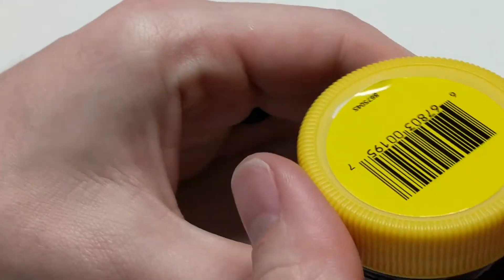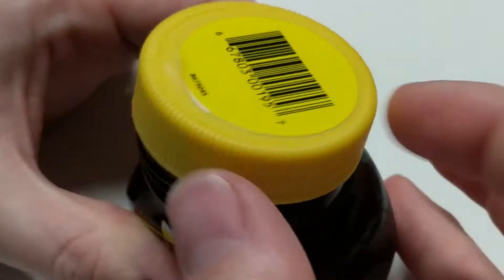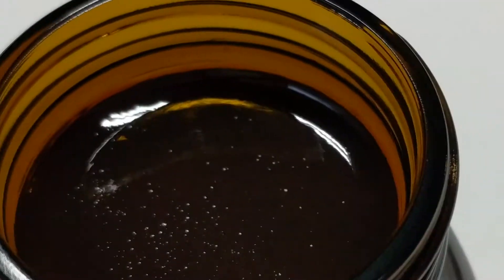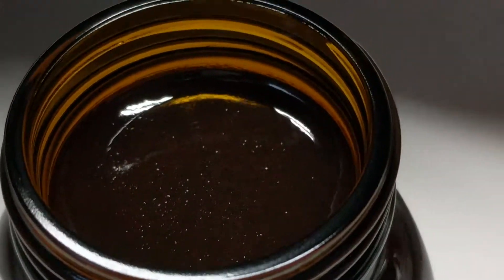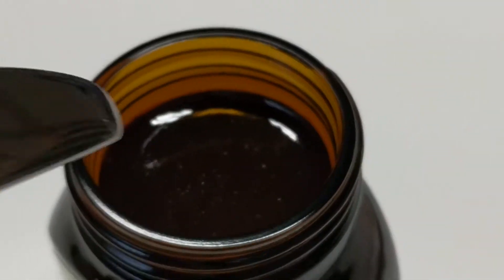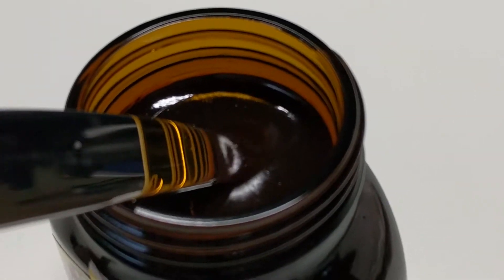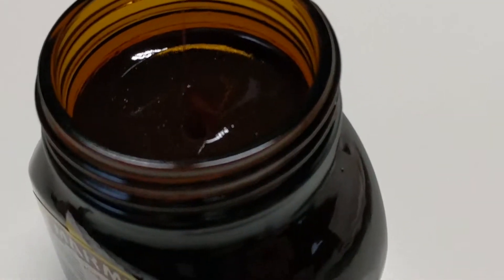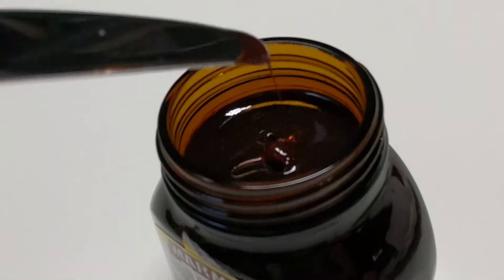Ep14 Marmite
It's a famously controversial savory spread.

Marmite!